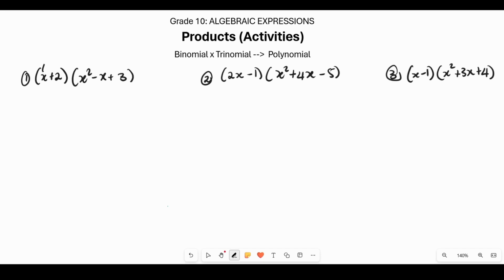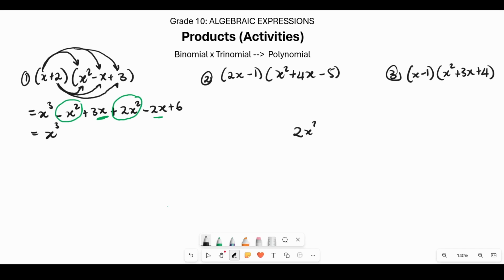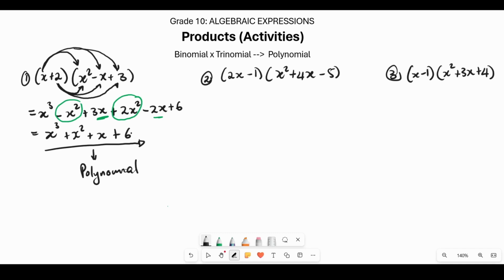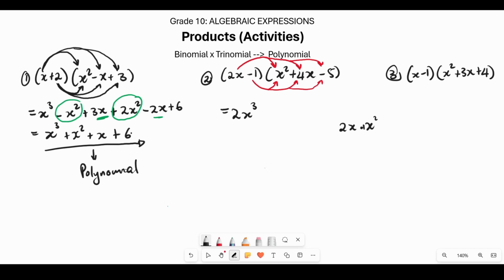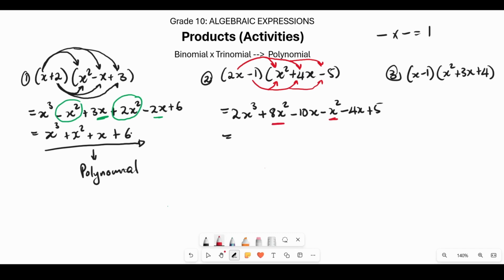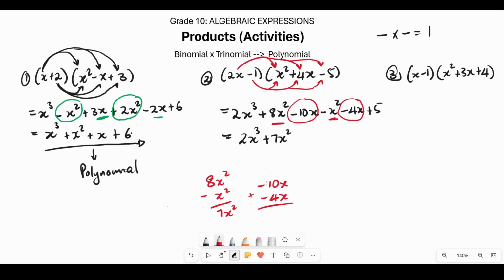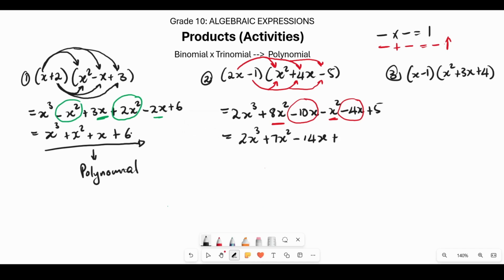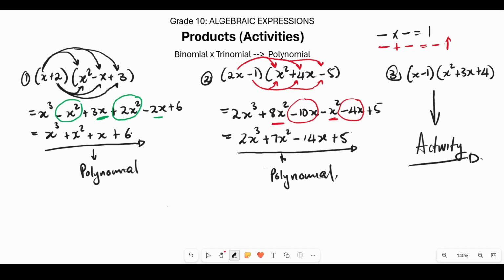Grade 10 Algebra: Multiply a Binomial by a Polynomial | Step-by-Step Expansion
In this lesson, we focus on exercises involving the multiplication of a binomial by a polynomial, which results in a polynomial.

🔍 What to Expect:
✅ Distributing each term of the binomial
✅ Combining like terms after expansion
✅ CAPS-aligned practice examples with full solutions
✅ Step-by-step guidance to boost your understanding

📘 CAPS-aligned | Grade 10 Algebra Practice

Let’s strengthen your algebra skills — one step at a time!